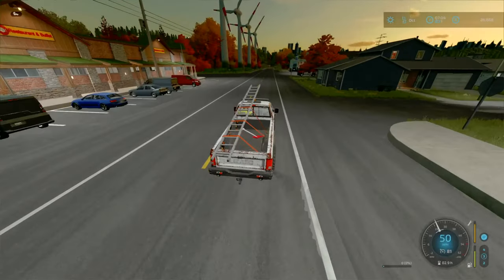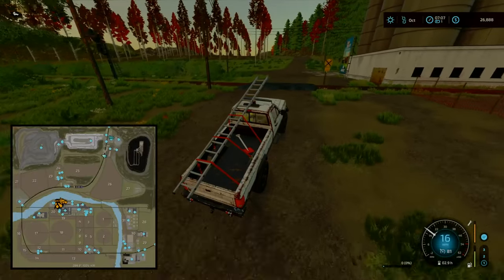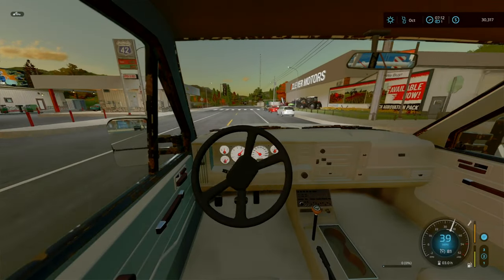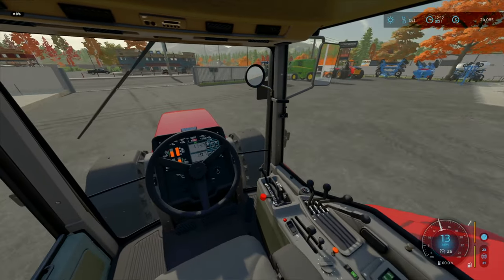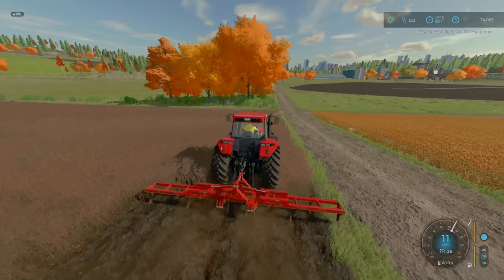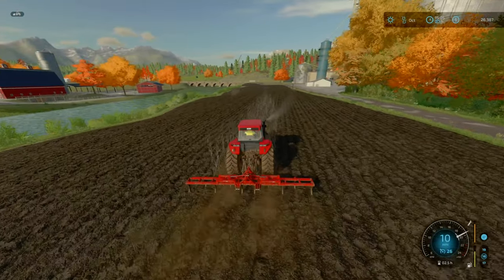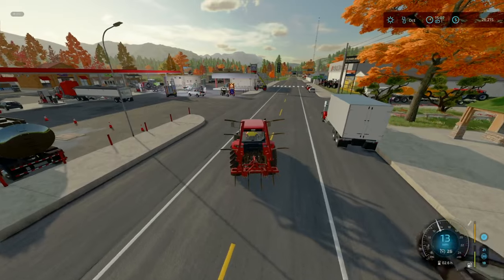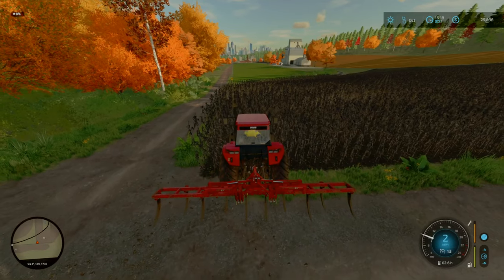Already Having Trouble With Locals? | Evergreen Valley #2 | Farming Simulator 22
Episode 2 of chasing the american dream at Evergreen Valley but already having issues. One is with the authority of the area and next is the locals. Can we scrap enough money together in the near future to become independent.

Mods Used (REQUIRED)
Sell Everything (By: Schultz Modding)
American Farmhouse (By: OKUSEDMODS)
Telehandler Pallet Fork (By: Macktrucker921)
Lizard F350 (By: Agro Tonho)
Old Time Shed Pack (By: Zero Oito)
Lizard Circular Pivot Irrigation (By: Hispano)
Storage Sheds (By: Zero Oito)

- Lizard P93S Pack By BlendArt, Kolchozník jr, TT Czech Modding, AgroSketch
- Lizard Mj By Ridiculous Dominick
- Buckets Pack By Puszkap
- Diesel Pallet By DS-Power
- Wheelbarrows By JMZ
- Shovel By Adub Modding ABP Team
John Deere 4755 By Ridiculous Dominick
- Kubota Workshop By The Lort
- Farmcon22 John Deere 710 By GIANTS Software
- International 55 Chisel Plow By Rooster Mods
- International 46 Series Pack By WOLFex Modding, WhiteBull Modding
- International S1800 Plus By Julian F. Modding, 82Studio
- JCB 714 By Kenny456
- Kinze Multi-Fruit Planter Pack By Chris S and Riley S
- Lizard Airsem 6040 By Langreomodding
- LIZARD Subsoiler 6MT/9MT By Blacksheep Modding
- 53' Drop Deck Trailer Autoload Bales By Macktrucker921
- Simple Diesel Tank By BK Mods
- 2017 Pickup Emergency Edition By: Farm Mods TV w/Onur Emre
- Emergency Pack By: Creative Mesh
- Traffic Safety Trailer By: nrxEcki

Cyberreality - Mehul Choudhary